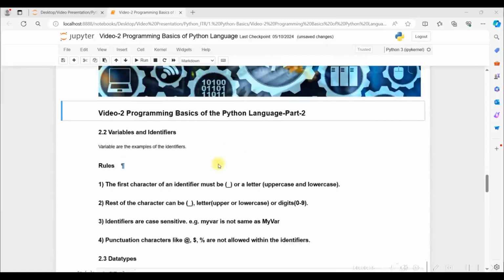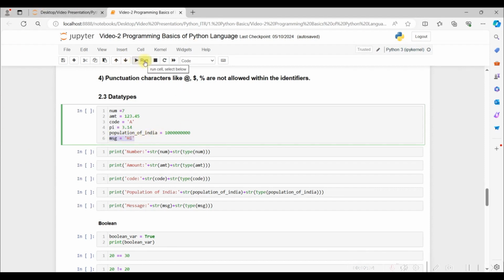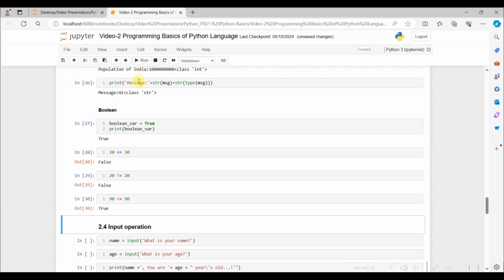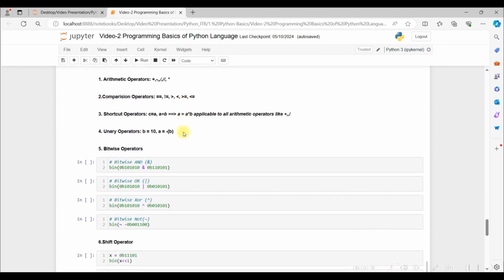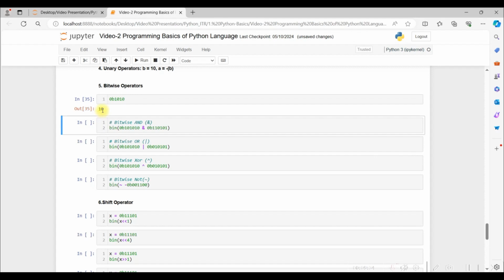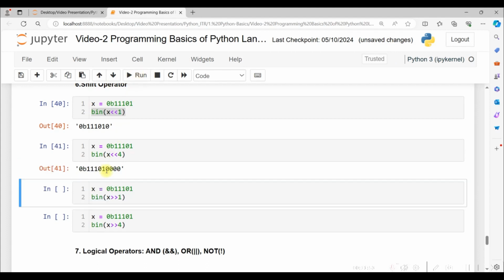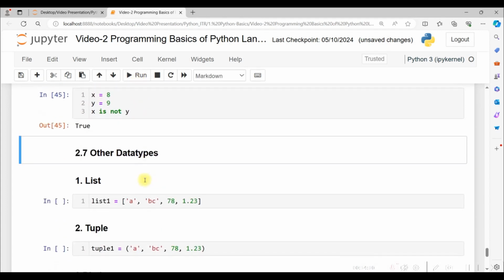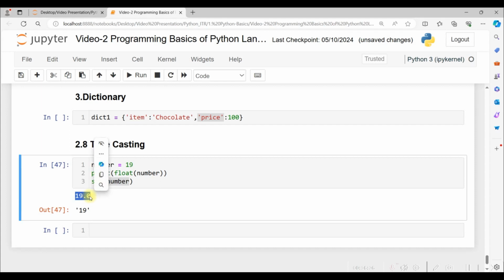03 Programming Basics of Python |Variable | Datatypes |operators| Typecasting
This video describes variables in python. The datatypes, operators and typecasting on variables have been explained in this video.

variables and data types of python
how to declare variable in python programming language
python datatype and variable
variable data types in python
learn python
python data types
python - datatype conversion and type casting